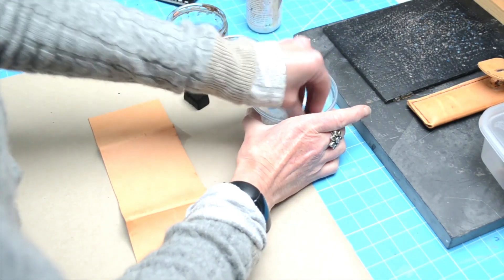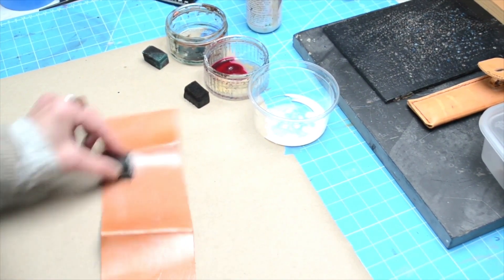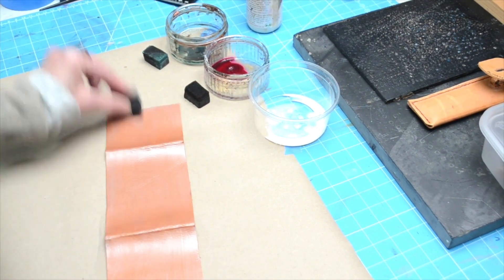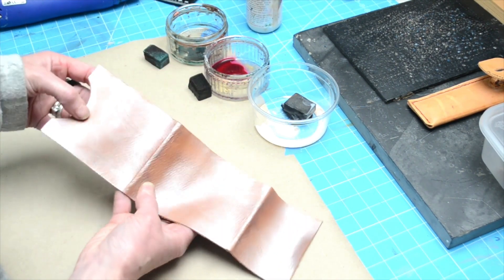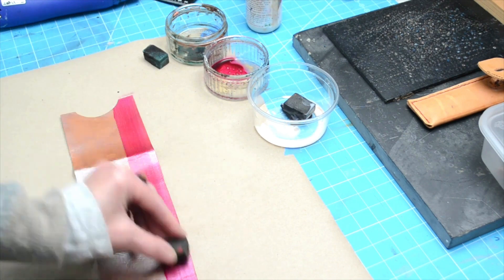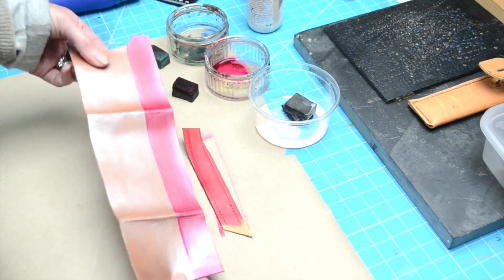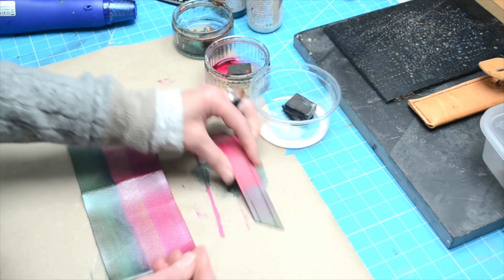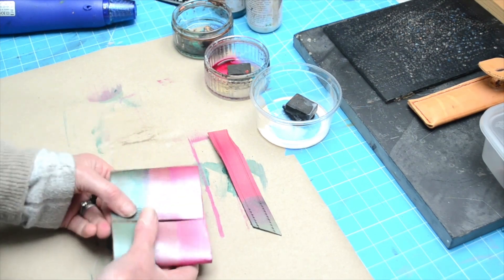Shimmering Pearl - under or over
Taking a look at using the Identity Shimmering Pearl water based leather stain to make metallic colours.